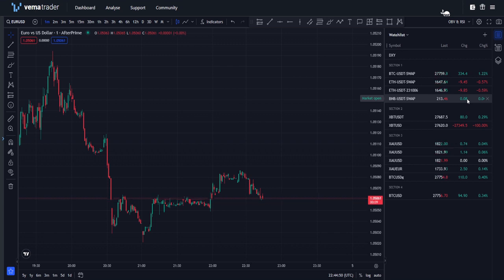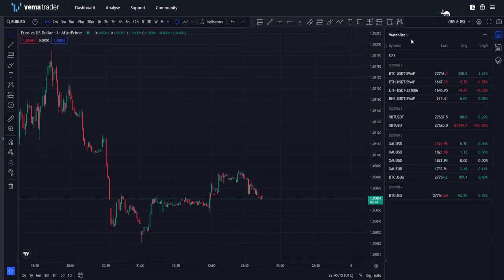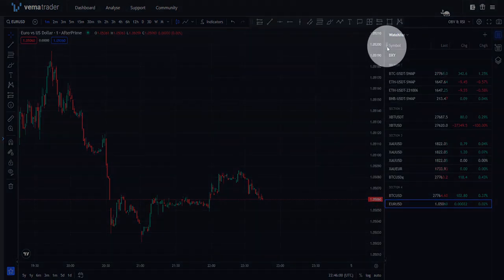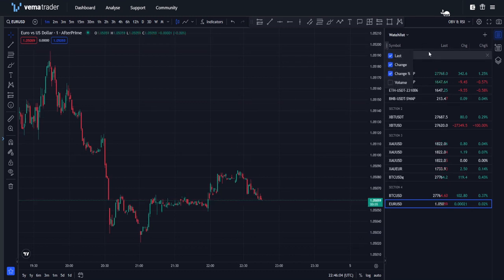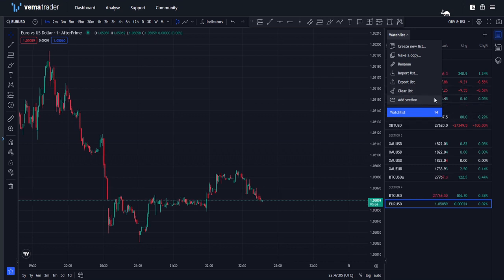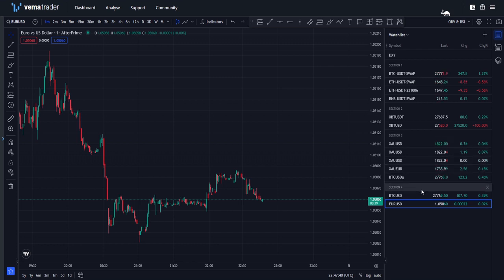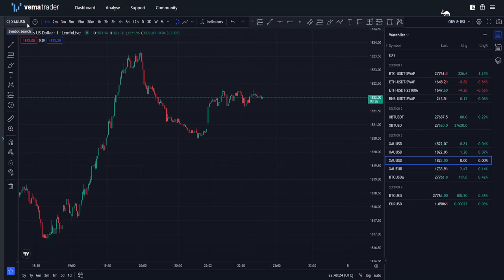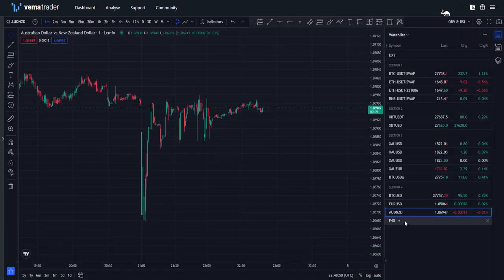New Feature Tutorial: Watchlists!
Watchlists, one of the most requested features at VEMA Trader, are now here!

Create a list of all your favourite assets, monitor them and flick between them with a single click!

VEMA Trader - Trading has never been so simple.